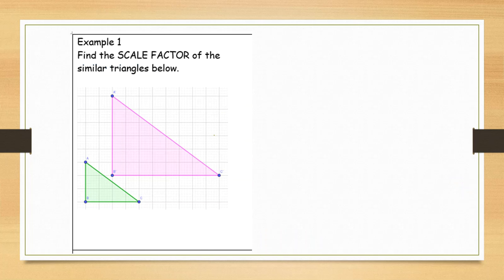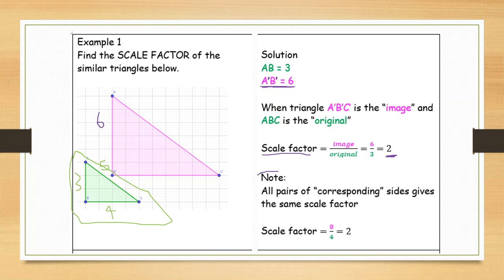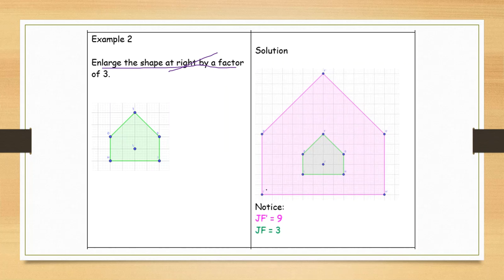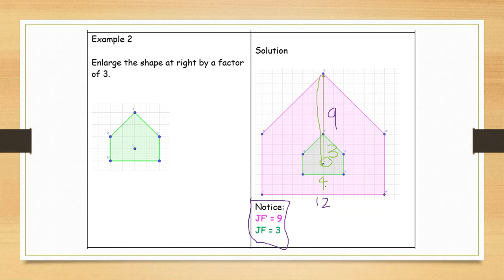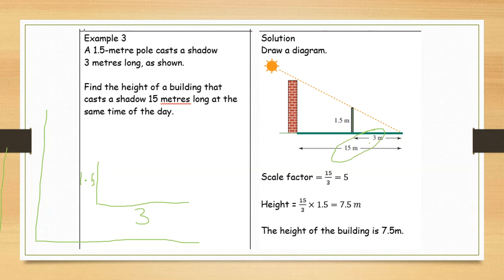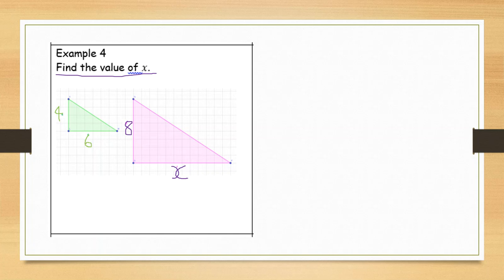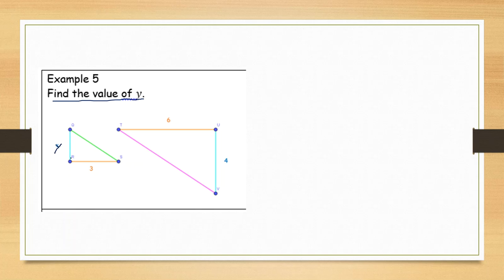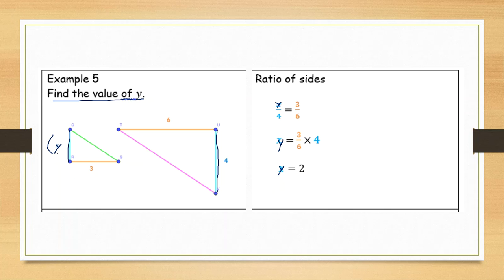AL S5 1 11MG Similarity Lesson 2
Finding side lengths in similar triangles